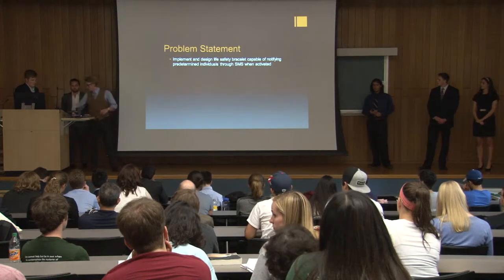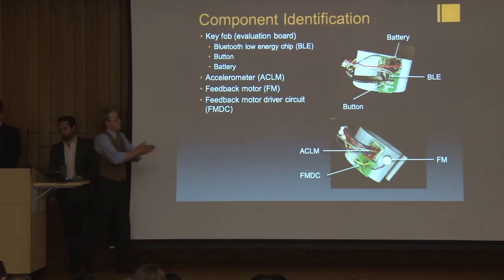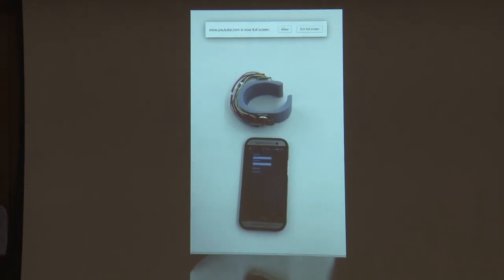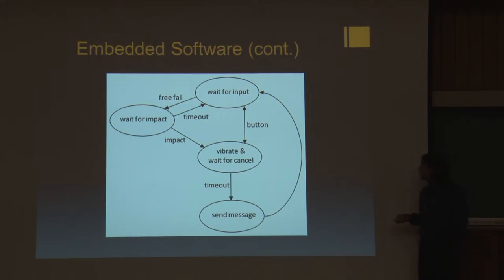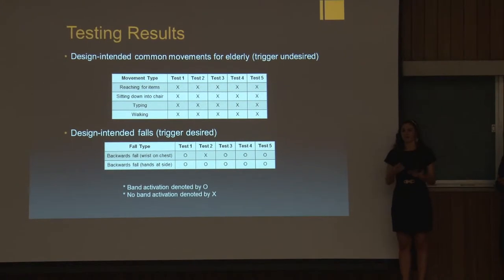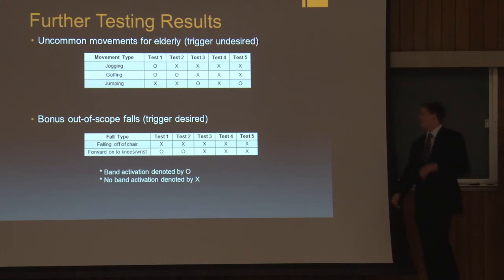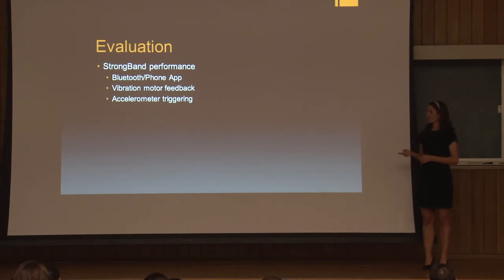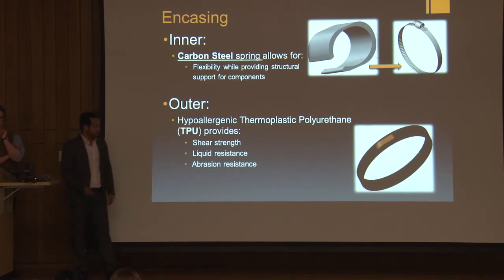Senior Design 20150424 StongBand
Trinity University Department of Engineering Senior Design Presentations.